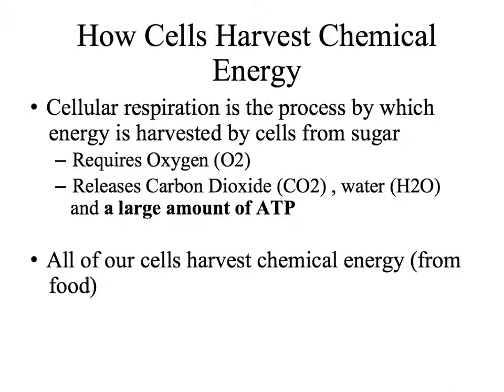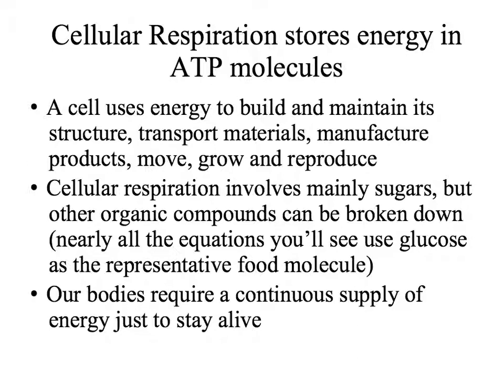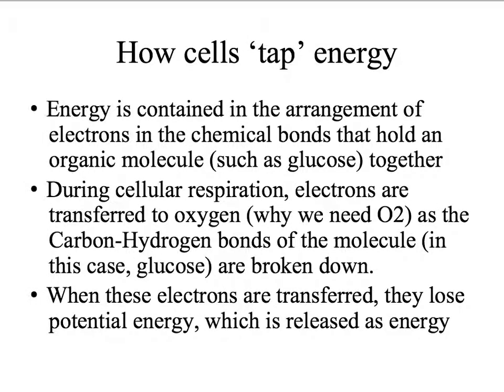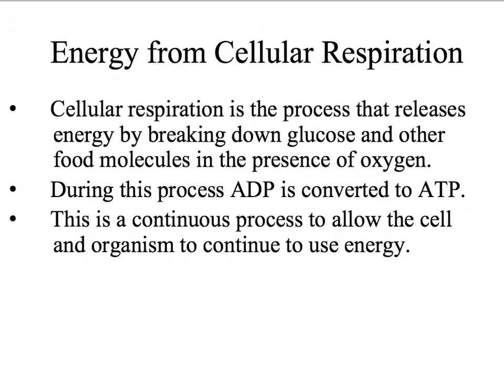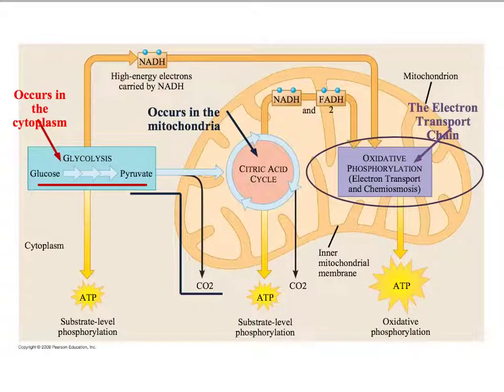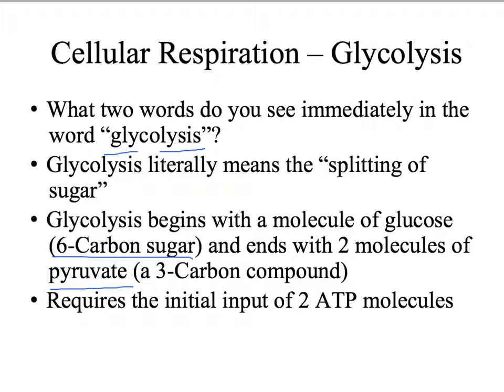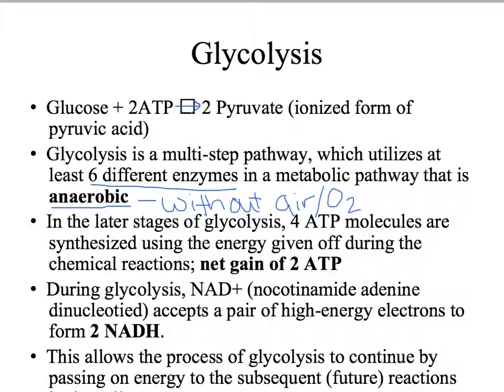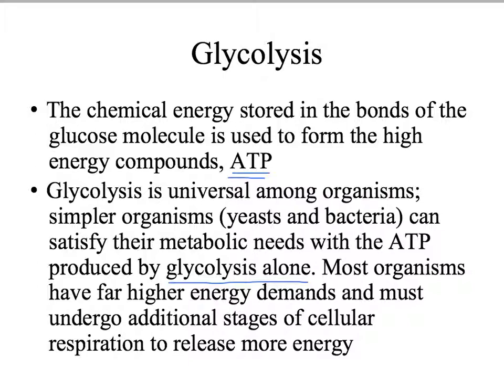9.1video Notes, Part 1